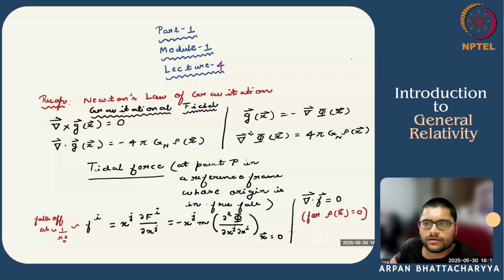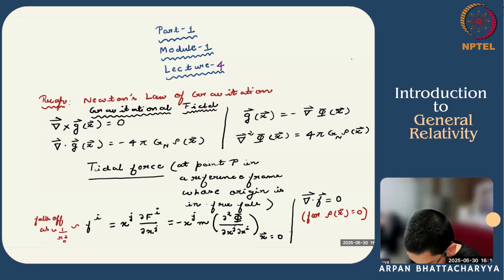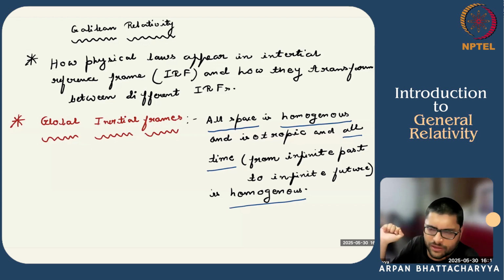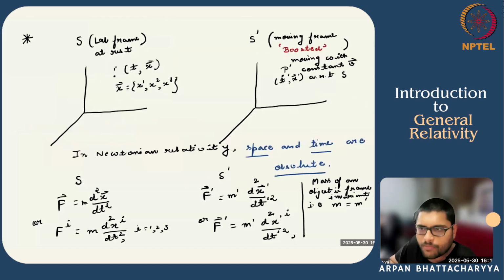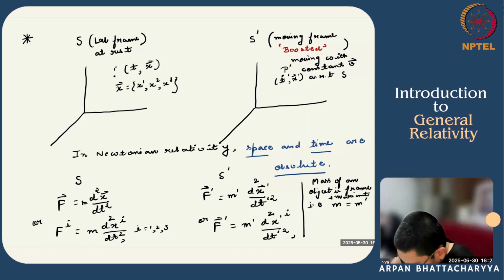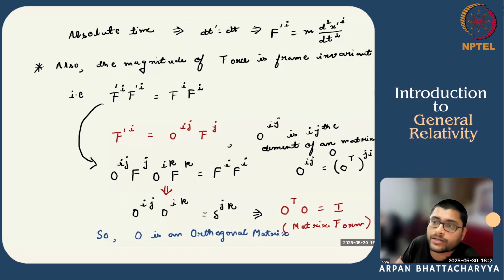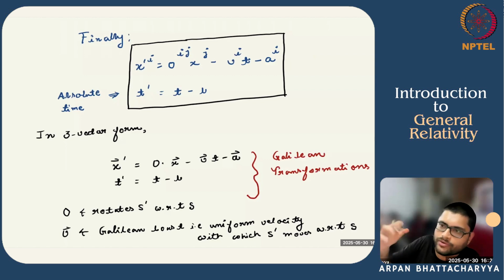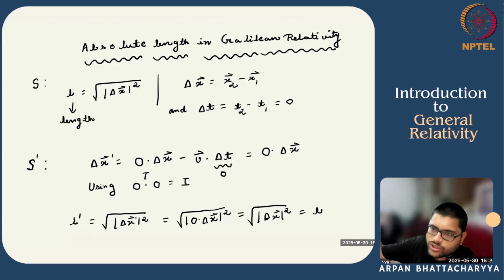Newton's Gravitation: Part-IV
Galilean Relativity, Galilean transformations, Absolute length in Galilean Relativity